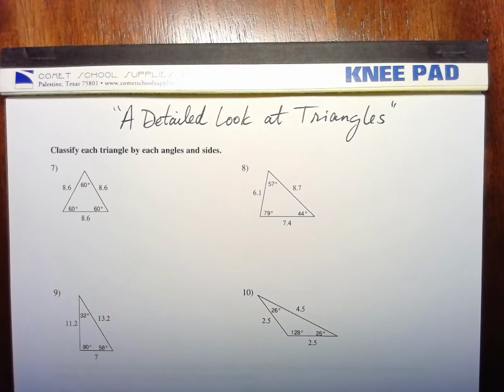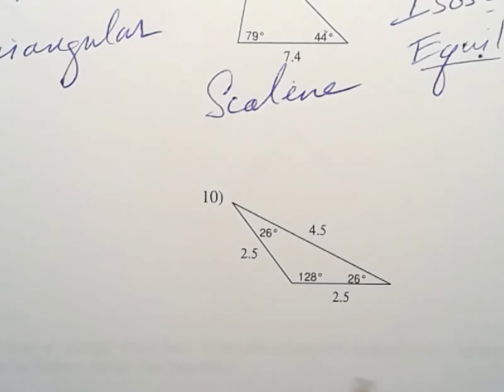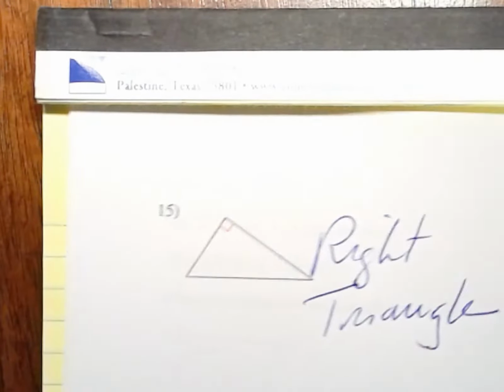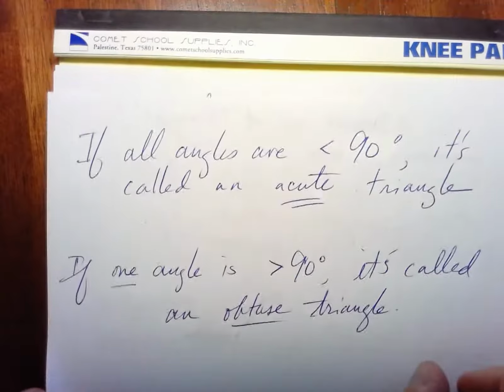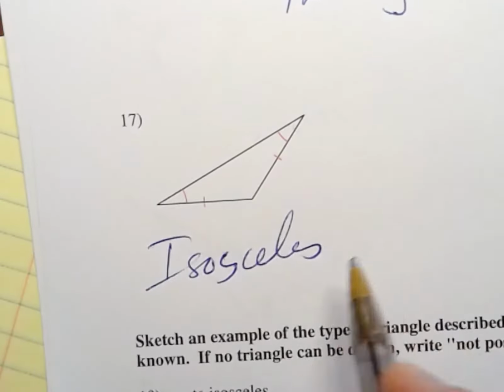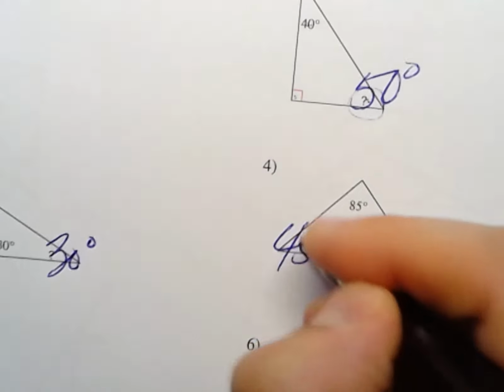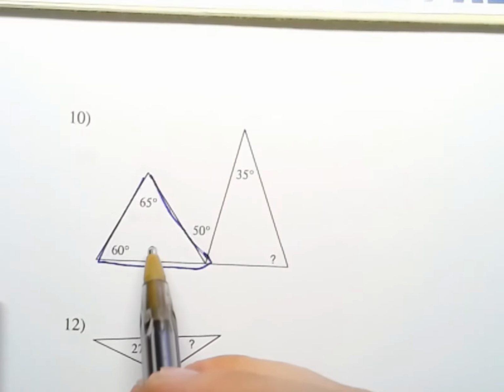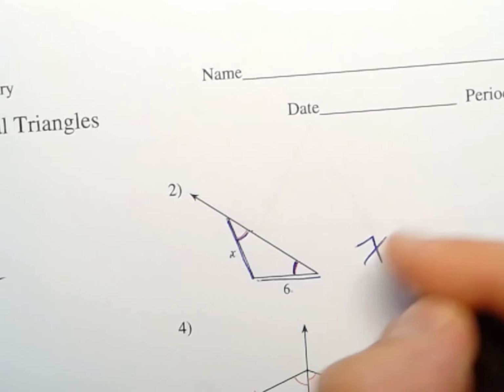A Detailed Look at Triangles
Our first in-depth look at how triangles really behave.

(Properties of Triangles, Isos. and Equilat. Triangles, Relationships between angles and sides in Triangles)